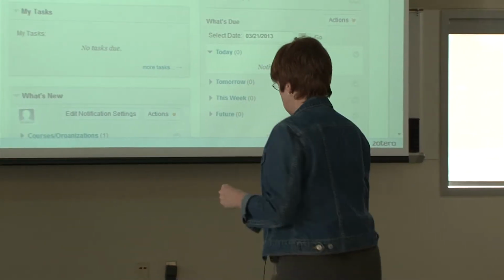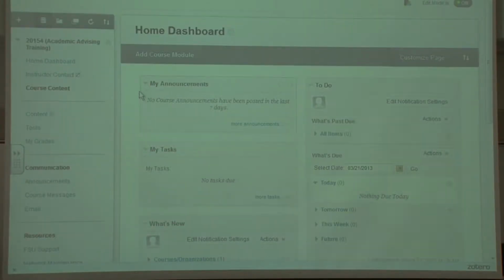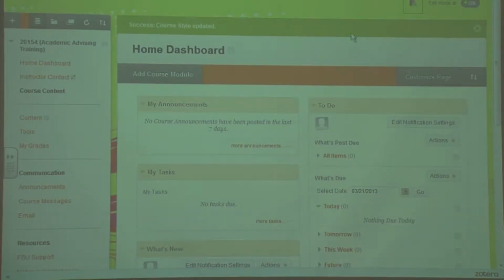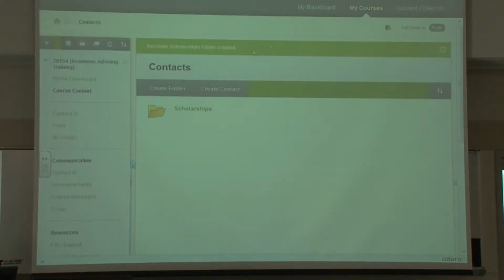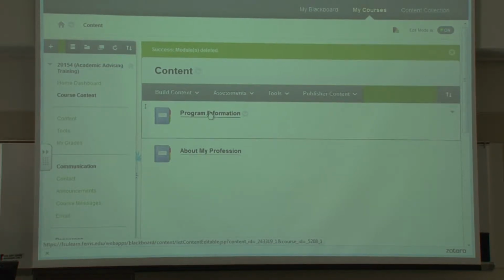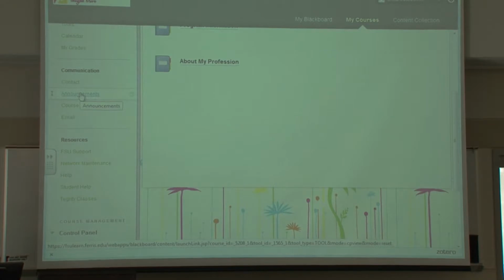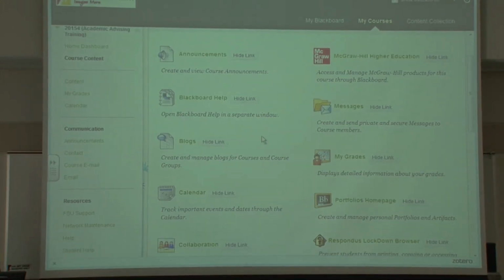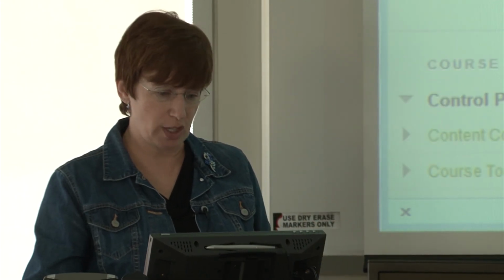Creating Your Advising Shell in Blackboard